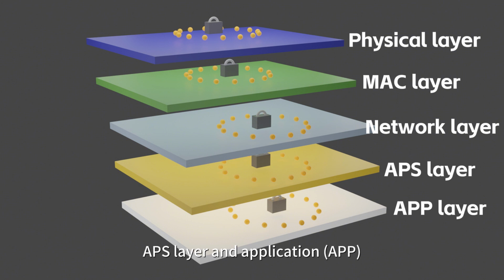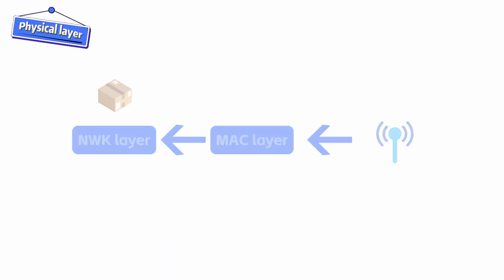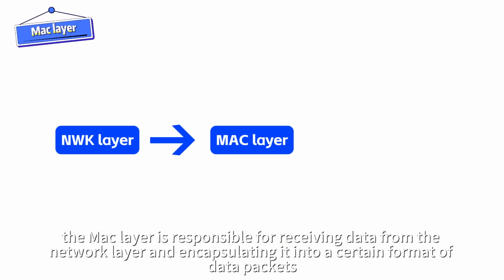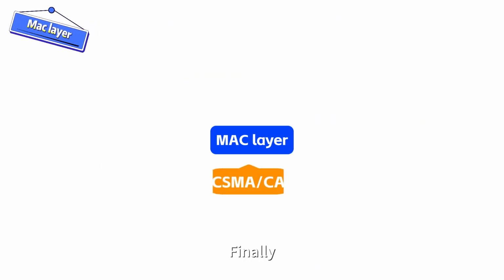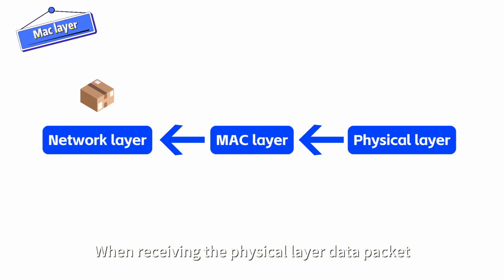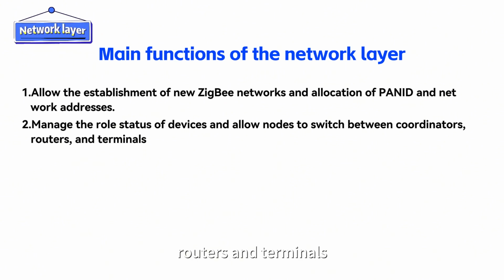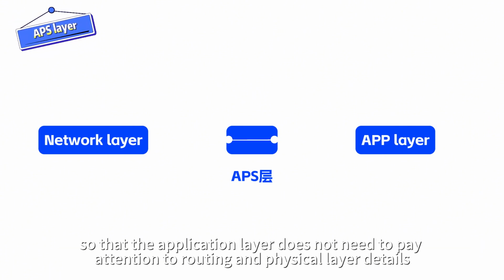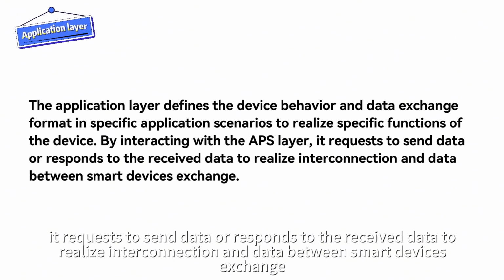ZigBee protocol sharing